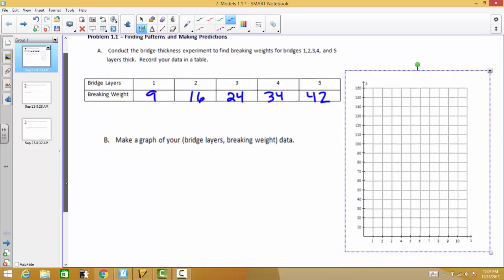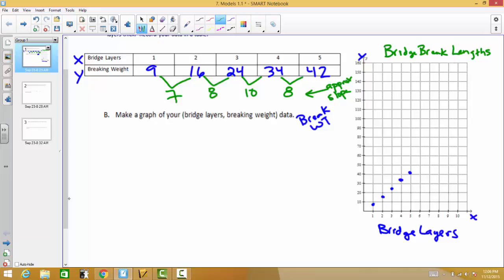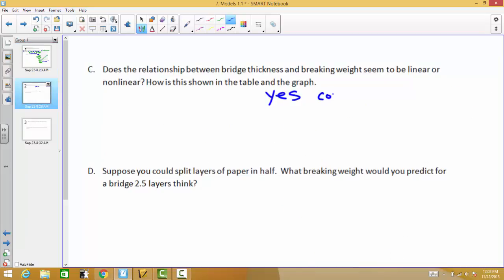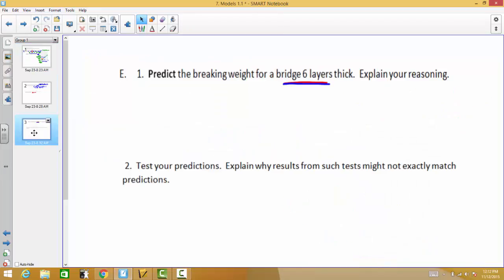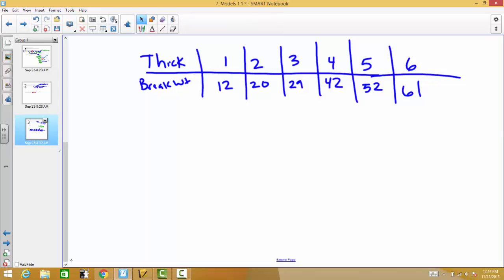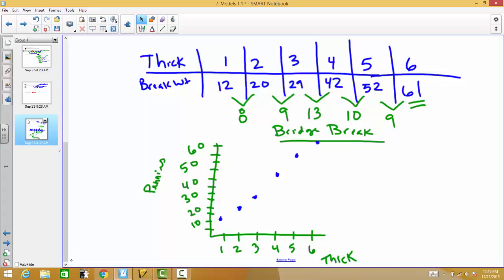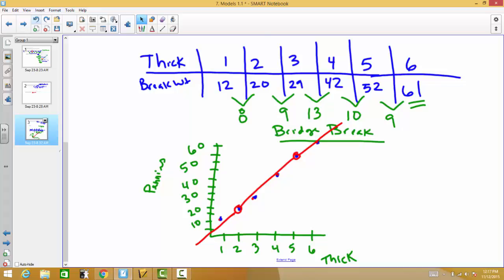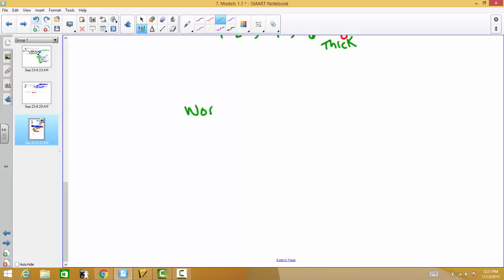30. models 1.1